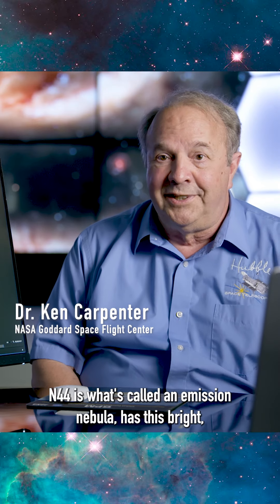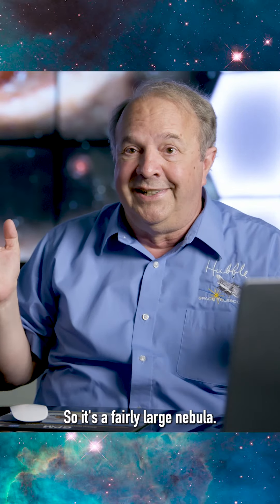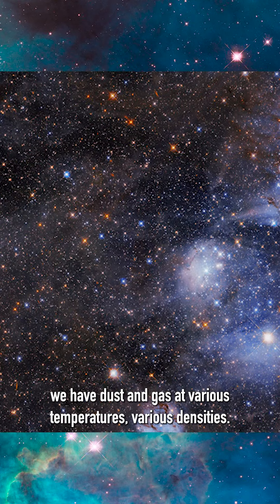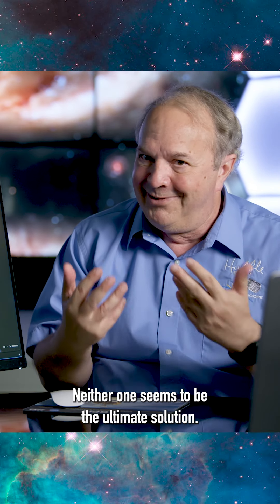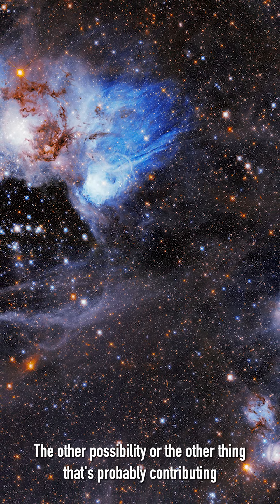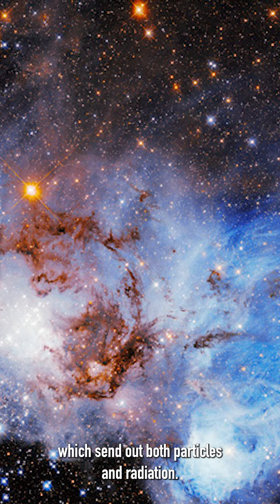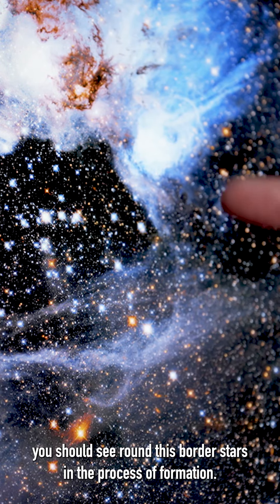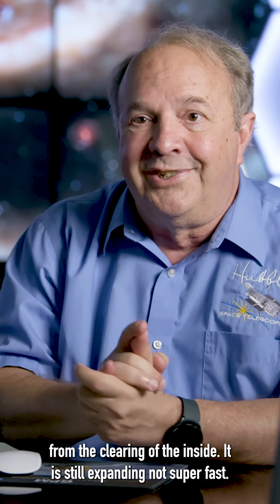N44 Superbubble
The Hubble Space Telescope has taken over 1.5 million observations over the past 32 years. One of them is the breathtaking Nebula known as the N44 Superbubble.

N44 is a complex nebula filled with glowing hydrogen gas, dark lanes of dust, massive stars, and many populations of stars of different ages. One of its most distinctive features, however, is the dark, starry gap called a “superbubble,” visible in the upper central region.

In this video, Dr. Ken Carpenter takes us on a journey through the Nebula, teaching us some of the interesting science behind this famous Hubble image.

Video Credit:
Credit: ESA/Hubble (M. Kornmesser; L. L. Christensen), A. Fujii, Robert Gendler, Digitized Sky Survey

Panther Observatory, Steve Cannistra, Michael Pierce, Robert Berrington (Indiana University), Nigel
Sharp, Mark Hanna (NOAO)/WIYN/NSF